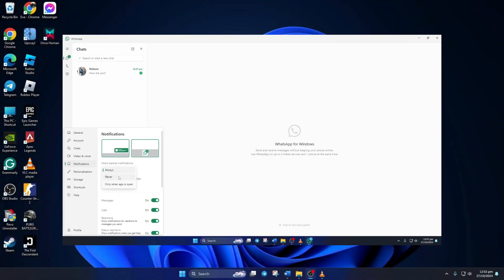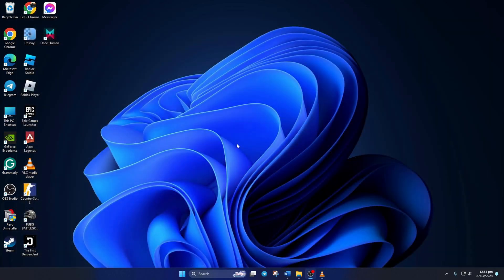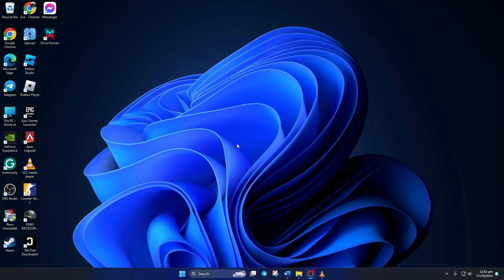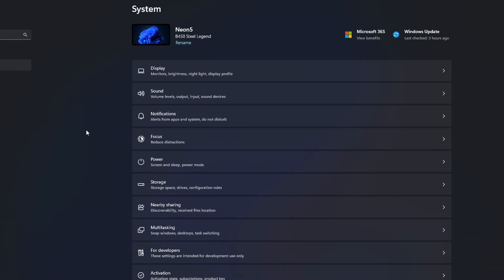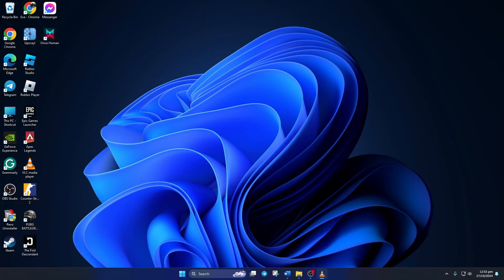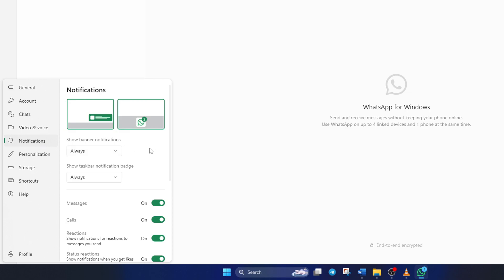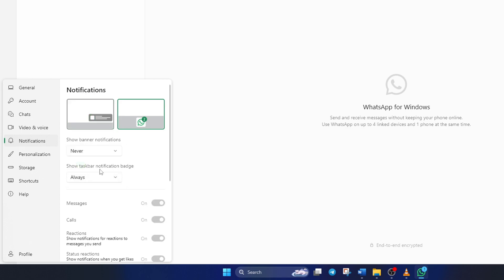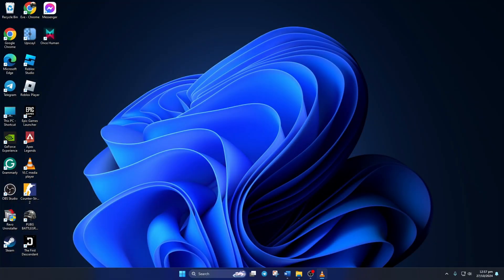How to Disable WhatsApp Notifications on PC or Laptop | Turn Off WhatsApp Web Alerts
If WhatsApp notifications on your PC or laptop are distracting you, there’s an easy way to disable them. Whether you’re using WhatsApp Web or the WhatsApp Desktop app, you can mute or turn off notifications to avoid interruptions while working or studying. In this guide, I'll show you how to turn off WhatsApp notifications on both the desktop app and web version. Follow these steps to manage your notifications and stay focused on what matters!